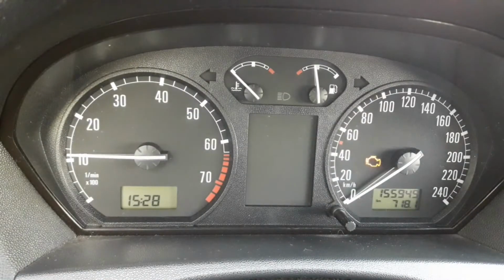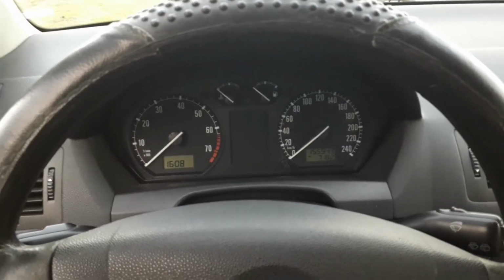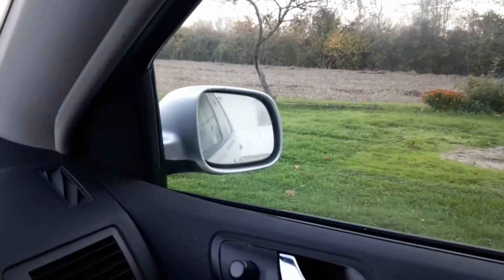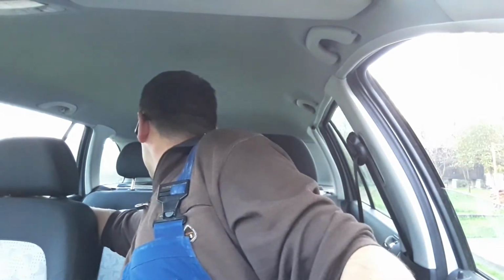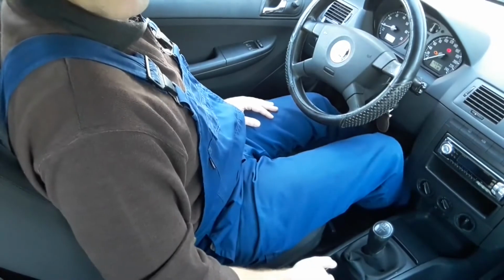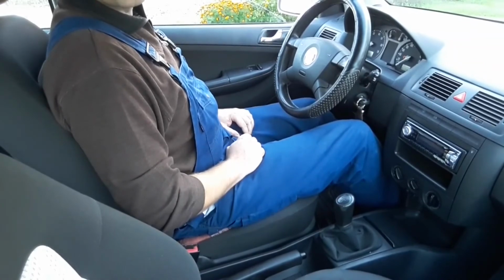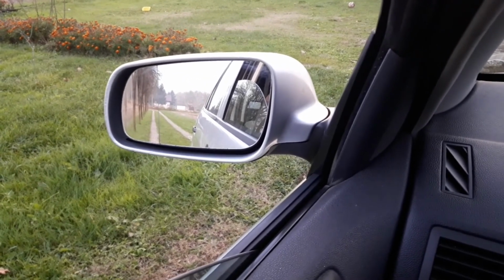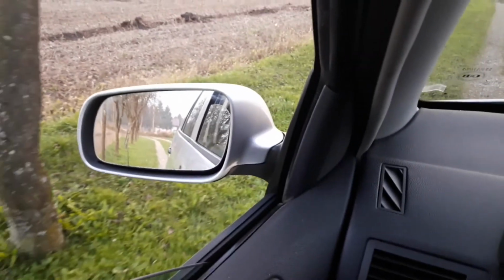How To Reverse A Car With Manual Transmission | Stick Shift?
Content of this video:
00:00 Intro
00:31 How to use the clutch, gas, and brake pedal
03:12 Safety measures
04:03 View towards the rear
05:43 How to reverse a car with manual transmission-stick shift
08:20 How to drive in reverse using side and rearview mirrors

Reversing a car can be a challenging task. This goes double for cars with manual transmission aka stick shifts. Mainly because of the clutch pedal and the whole coordination of movement needed.

This video should help you learn how to reverse a car with manual transmission (stick-shift) and show you that it's not that much of a fuss.

Even if you drive a car with automatic transmission there are tips in the video that might come in handy.

If you're a more experienced driver or lack the time to watch the whole video skip to 5:43     and watch directly how to drive a stick shift in reverse.